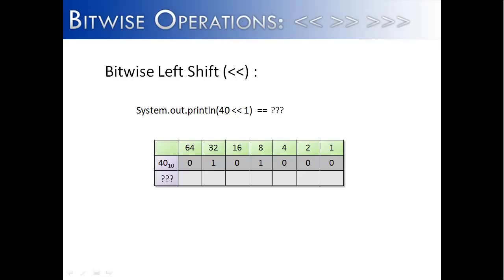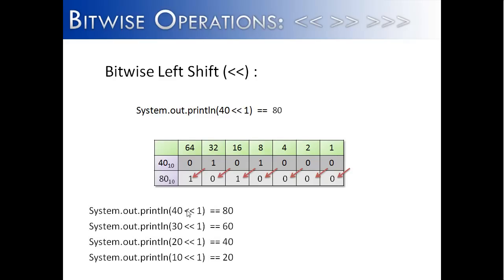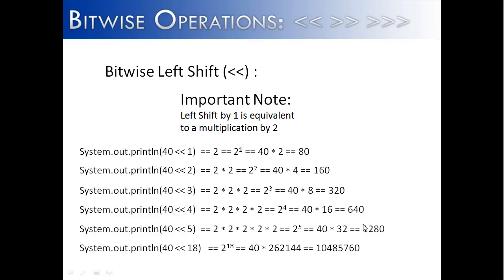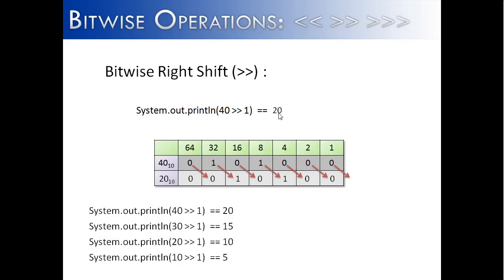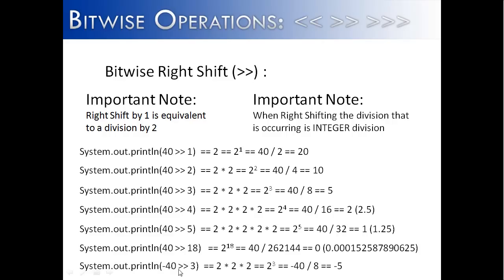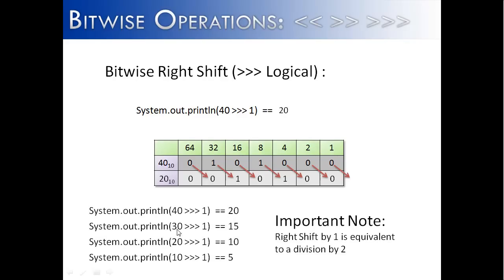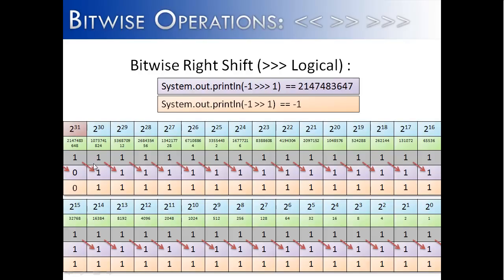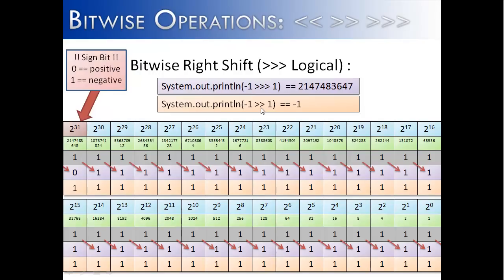Bitwise Operations Part 2: Left Shift and Right Shift (Java)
Takes a look at right shifting and left shifting bits in Java.  It also looks at logical right shifts.